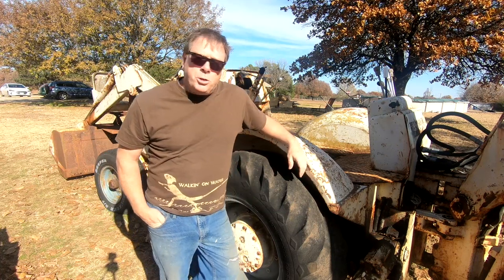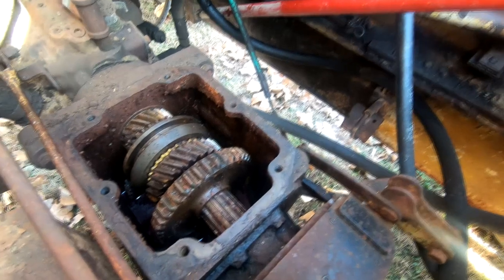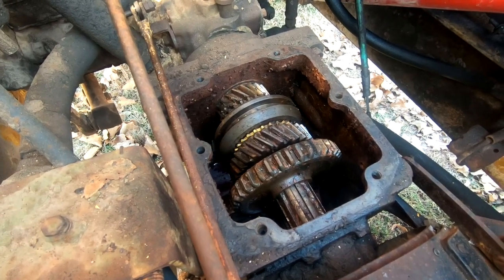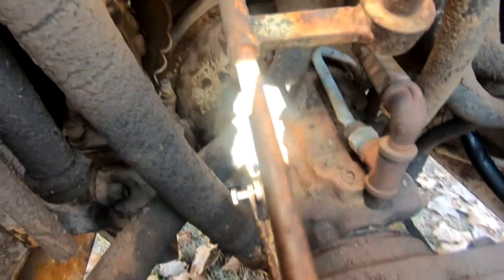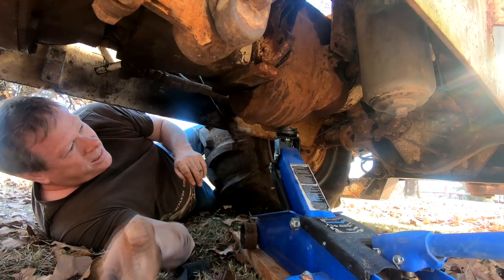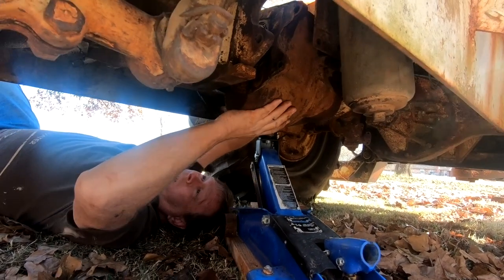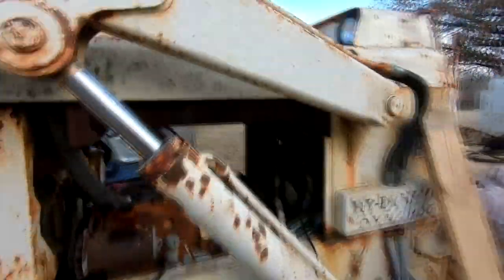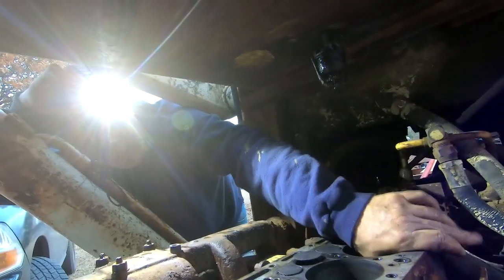THE REVEAL - Will Dyna Stay or Go?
E-Chip and Robber complete their inspection of Dyna "The Dyna- Saur" Dynahoe and decide whether they will keep her or scrap her.  Will she buy the farm or help build it?  What would you do?